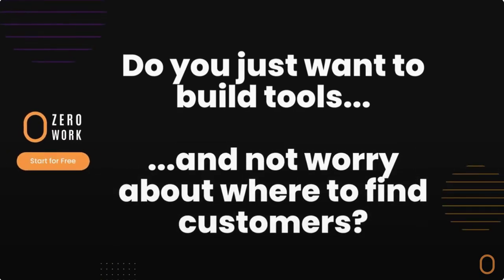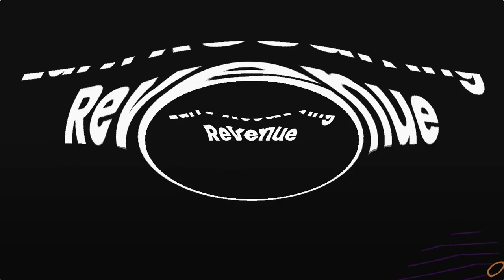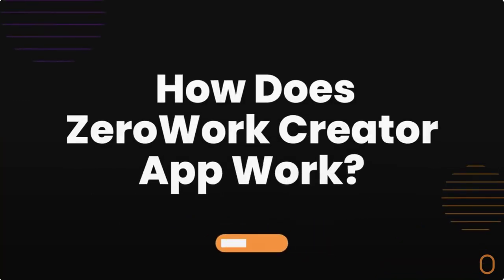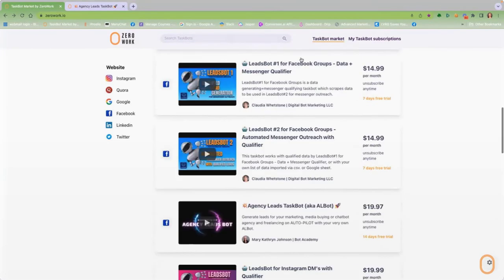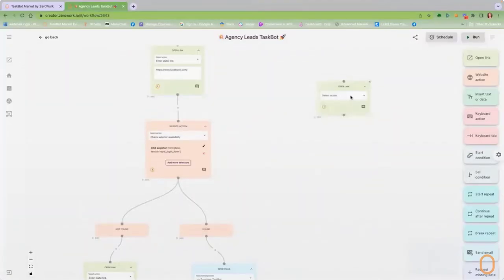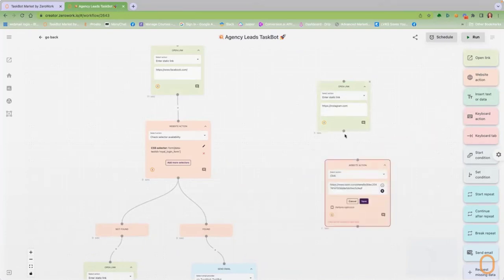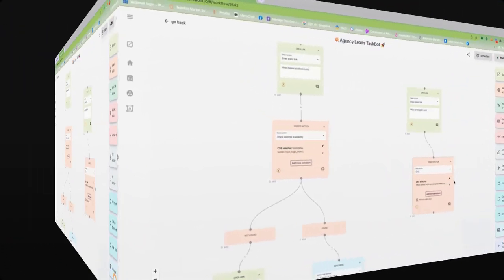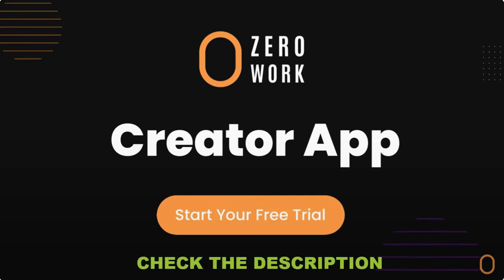🔶ZeroWork Creator App Review 🏆 Automate Your Workflows & Sell Automated TaskBots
What is the ZeroWork Creator App?

The ZeroWork Creator App is a mobile application that allows users to create high-quality graphics, videos, and animations using a simple and intuitive interface. It is designed to be user-friendly, even for those with little to no experience in graphic design or video editing.

The app provides users with a range of pre-designed templates and customizable elements that can be easily modified to fit their specific needs. With the ZeroWork Creator App, users can create social media posts, ads, banners, flyers, presentations, and much more.

How Does the ZeroWork Creator App Work?

Users can customize each element of the template to fit their needs by changing colors, fonts, text, and images. The app also provides access to a vast library of stock images and videos that users can use to enhance their designs.

Once the design is complete, users can save it to their device or share it directly to social media platforms like Facebook, Instagram, and Twitter.

Features of the ZeroWork Creator App

The ZeroWork Creator App offers a range of features that make it an excellent tool for content creation. Some of its notable features include:

Intuitive Interface: The app's user-friendly interface makes it easy for users to navigate and create content quickly.

Wide Range of Templates: The app provides users with a wide variety of pre-designed templates for different types of content, making it easy to create professional-looking designs.

Customizable Elements: Users can customize each element of the template to fit their needs, including text, images, and videos.

Stock Media Library: The app provides access to a vast library of stock images and videos that users can use to enhance their designs.

Social Media Integration: Users can share their designs directly to social media platforms like Facebook, Instagram, and Twitter.

Collaboration: The app also allows users to collaborate with team members or clients by sharing designs and receiving feedback.

Benefits of the ZeroWork Creator App

The ZeroWork Creator App offers several benefits to businesses and individuals who need to create content regularly. Some of its notable benefits include:

Cost-Effective: The app is an affordable solution for businesses and individuals who cannot afford to hire professional graphic designers or video editors.

Saves Time: The app's pre-designed templates and customizable elements make it easy for users to create content quickly, saving them time.

High-Quality Designs: The app's templates and design elements are professionally designed, ensuring that users create high-quality designs.

Increases Productivity: The app's intuitive interface and features make it easy for users to create multiple designs in a short amount of time, increasing productivity.

Accessible: The app is accessible to anyone with a smartphone or tablet, making it easy for users to create content on the go.

Versatile: The app can be used to create a wide range of content, from social media posts to presentations and ads.

 “Geeky Toolser is a participant in the Warrior Plus Associates Program, an affiliate advertising program designed to provide a means for sites to earn advertising fees by advertising and linking to appsumo.com.”

Portions of footage found in this video are not original content produced by The Geeky Toolser Channel. Portions of stock footage of products were gathered from multiple sources including, manufacturers, fellow creators, and various other sources.